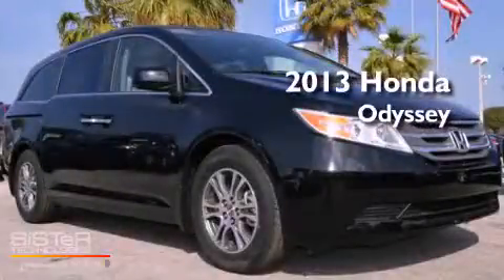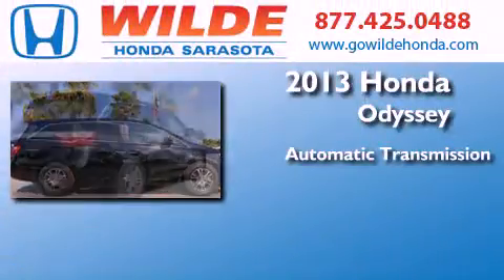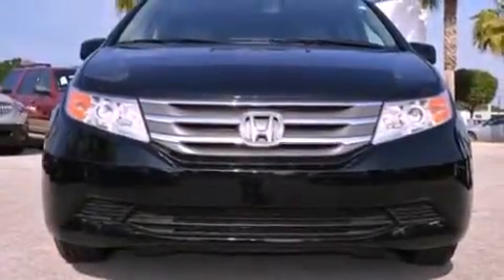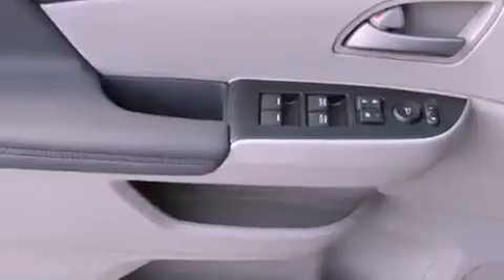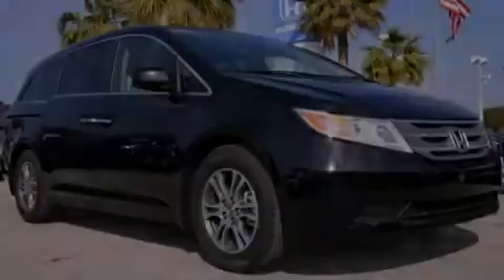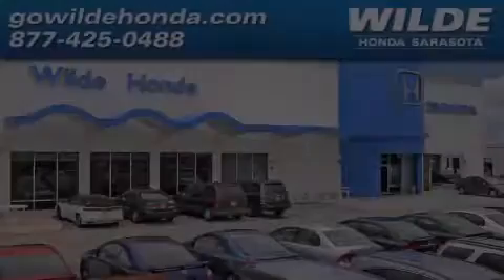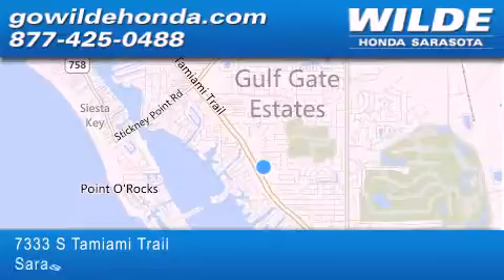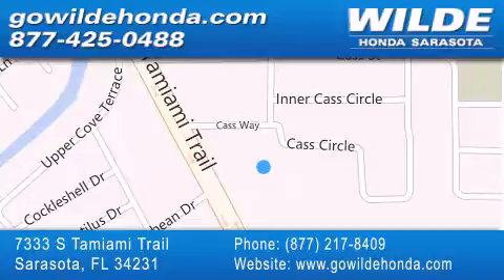2013 Honda Odyssey Sarasota FL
Year : 2013
 Make : Honda
 Model : Odyssey
 Engine : V6 Cylinder Engine
 Trans . : AUTOMATIC

 Miles : 16
 Interior : Gray
 Stock : 13418

 7333 S. Tamiami Trail